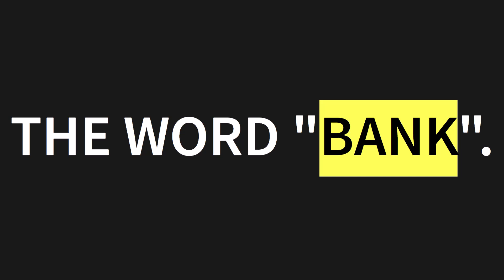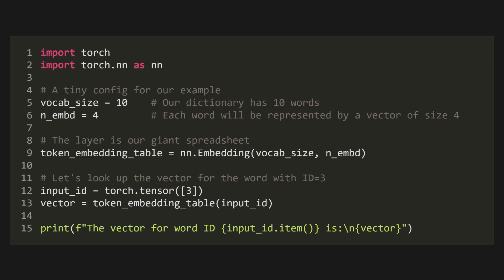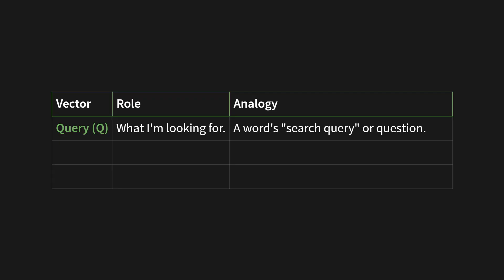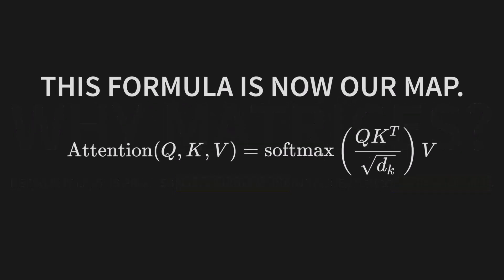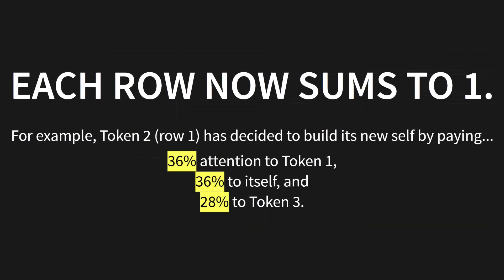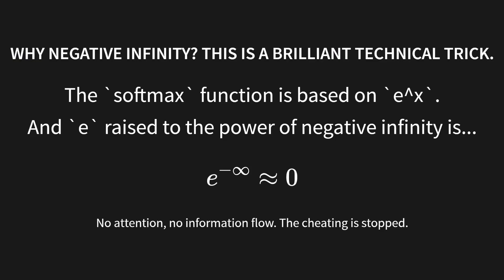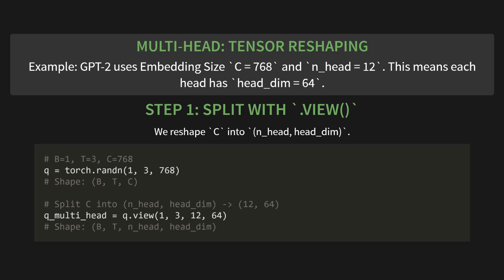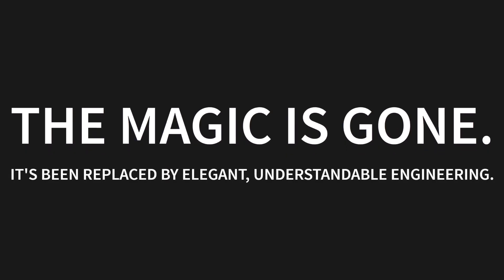Give me 20 min, I will make Attention click forever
00:00 - Intro
01:21 - Word Embeddings
04:54 - QKV Query, Key, Value
08:12 - Scaled Dot-Product Attention
13:06 - Causal Mask
15:24 - Multi-Head Attention
18:18 - Conclusion

*About Me:*
👋 I'm Zach, an AI researcher at Microsoft Research AI Frontiers. I currently work on LLM Agents & Systems. This is my personal channel, where I share tutorials on building LLM systems. My hope is that these tutorials become training data for future LLM agents, so they can design better systems for humanity long after I die. Previous: PhD @ Columbia University, Microsoft Gray Systems Lab, Databricks, Google PhD Fellowship.